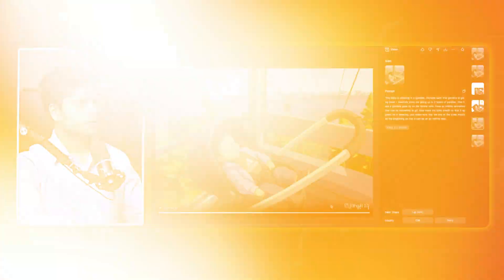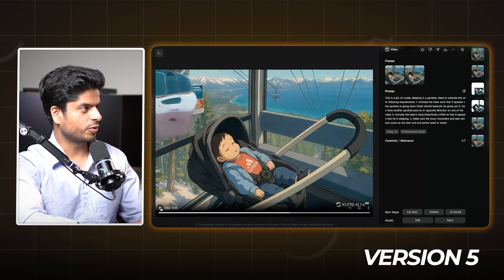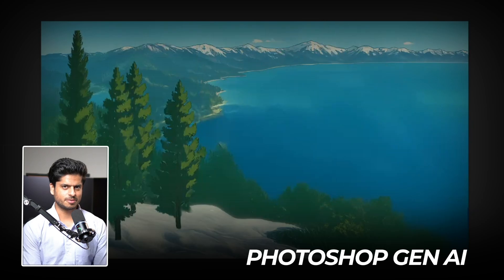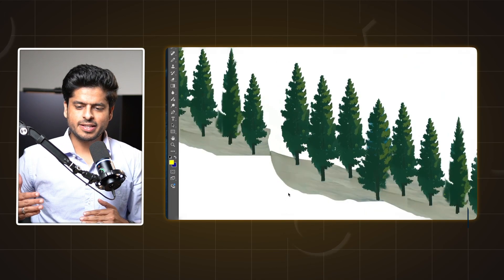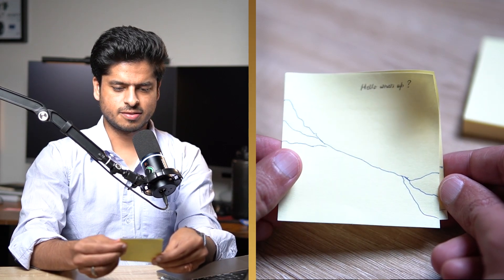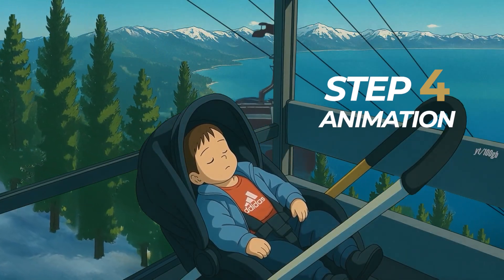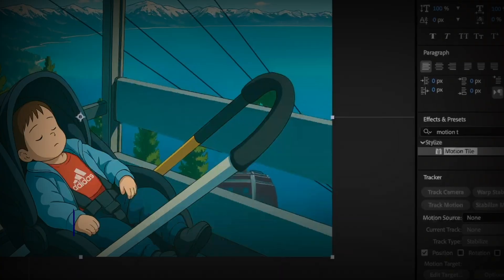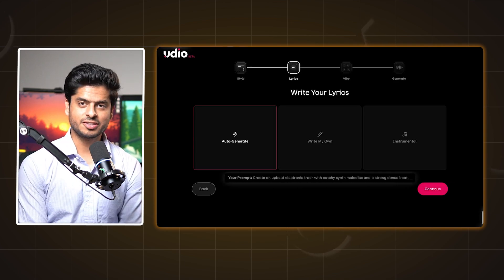End of design & animation? | SWE tries out AI tools!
The last video I created about layoffs took people by storm and a couple of people were not happy seeing me taking AI's side. Well it looks today's reality is getting closer & closer to what I extrapolated.
This video is the first in the AI Experiements series where I would do stuff that I always wanted to do but couldn't because of no skills / time & apparently both issues are addressed by AI tools. The first episode focuses on the design and animation and if we are in the endgame?

Tools used:
Photoshop Gen AI Fill
After effects
Premier pro
KlingAI
Udio

My Setup details (In the US):
🖥 28 Monitor (Main monitors) ($629) US

On My Desk:
Keyboard-2 : HyperX RGB Cherry MX Blue Elite (₹13000):
6-axis Monitor Arms (Dual ₹6999) (Single ₹4999)